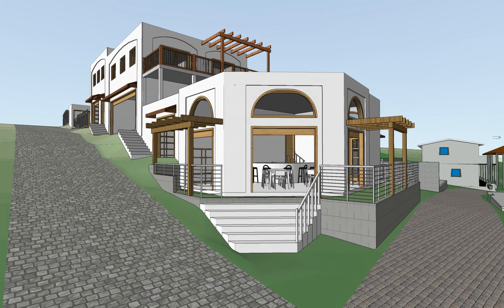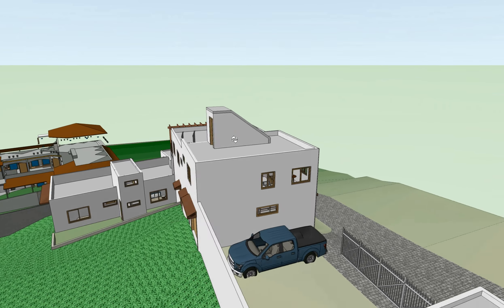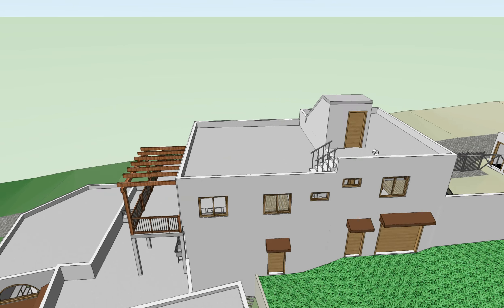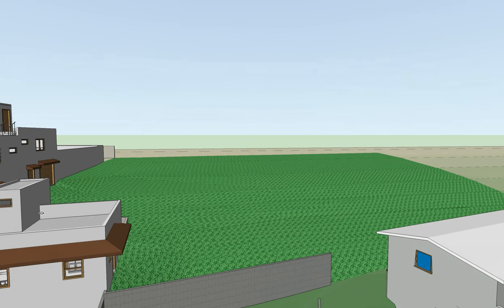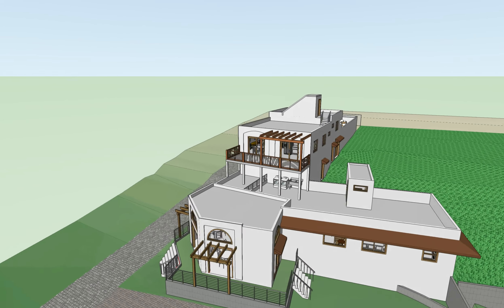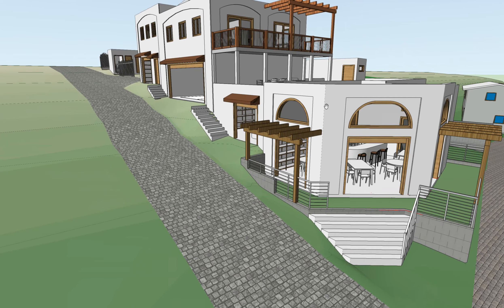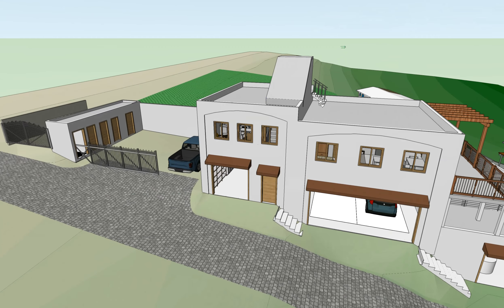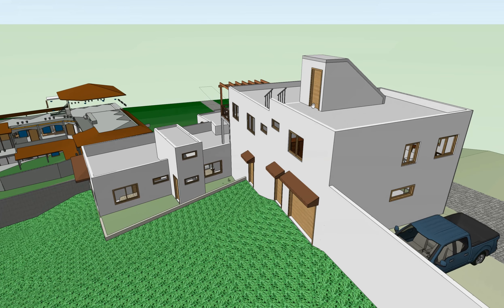Apartment Stair Revision Model Walkthrough